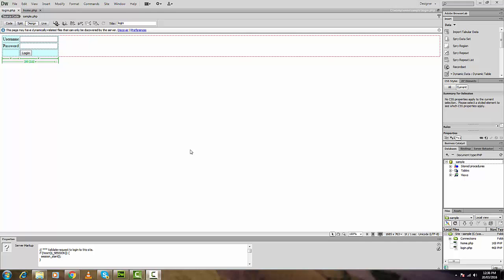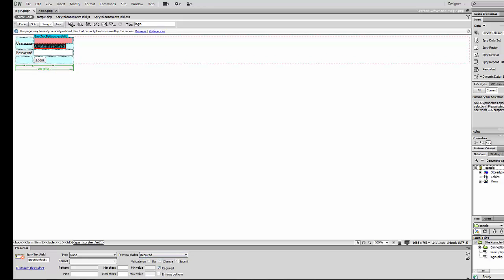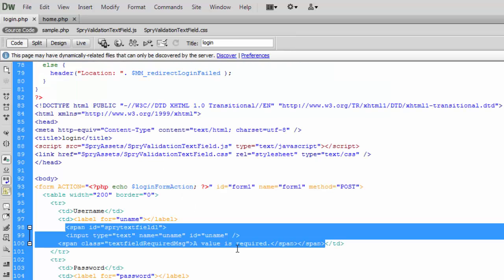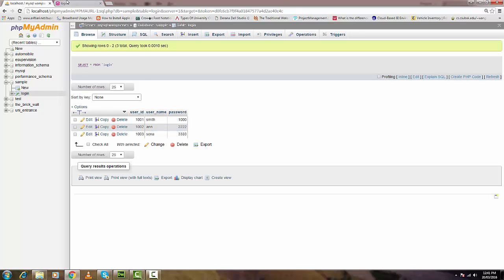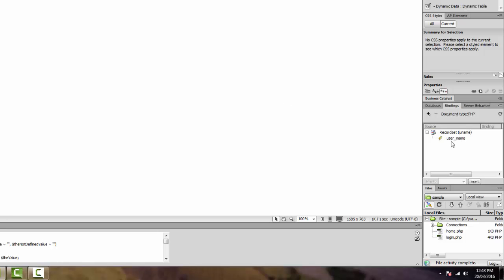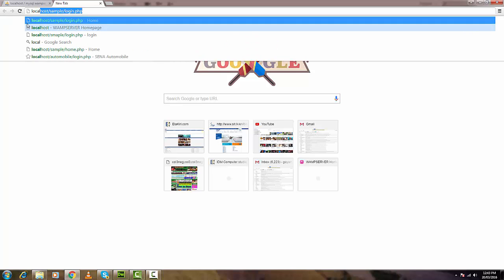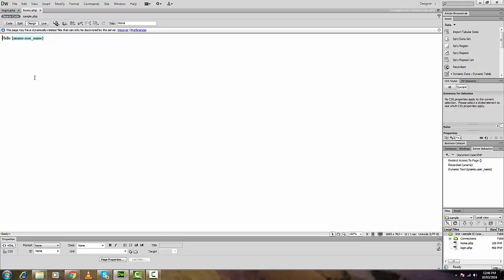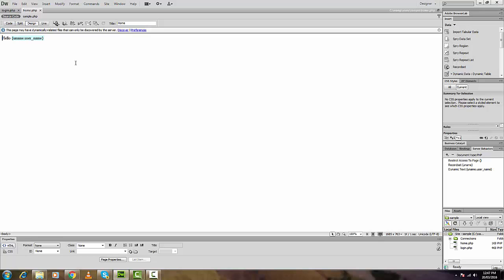php login with mysql database - Dreamweaver - PART 2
Requirements:
* Adobe Dreamweaver CS6
* WampServer Version 2.5

Steps followed:
1. Add spry validation text field to already created basic login form.
2. Integrate access control based on username and password with 'home.php' page.
3. Display welcome message on 'home.php' page.
4. Add log out function.